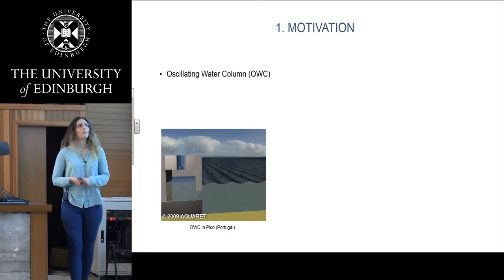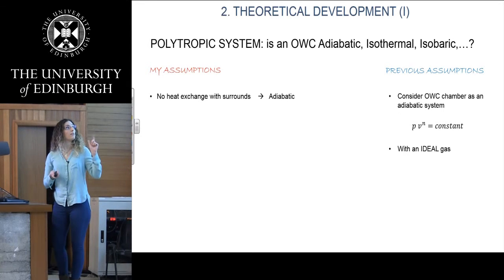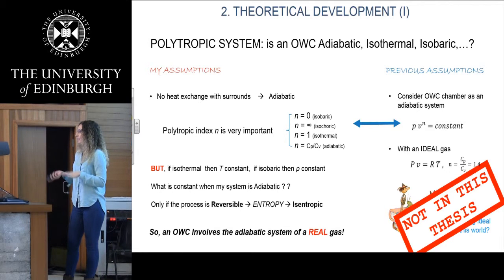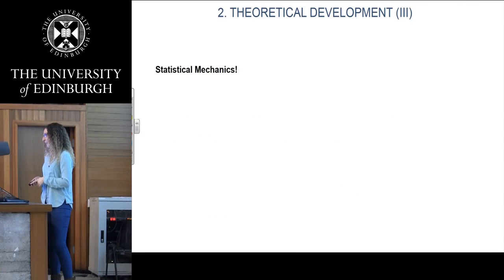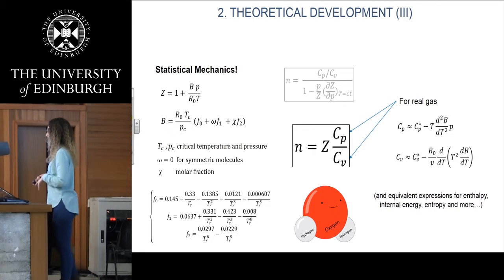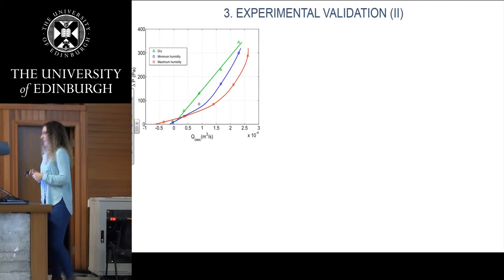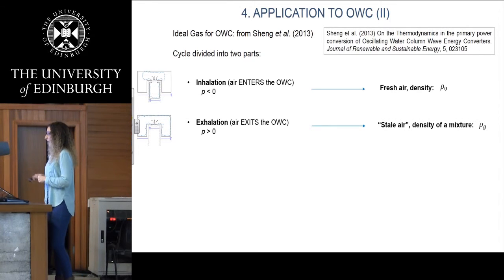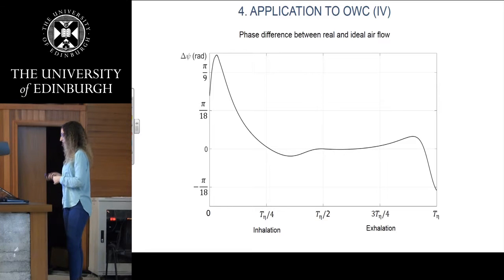Thermodynamic processes involved in Wave Energy Extraction - Encarni Medina Lopez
Institute for Energy Systems Research Conference 2016
Hosted by the IES Conference Team
Tuesday 6th December 2016

Session 1.a: Fluids

Speaker: Encarni Medina-Lopez
Title: Thermodynamic processes involved in Wave Energy Extraction

Abstract:
Wave energy extraction has arisen in the last decades as one of the most promising energy sources for the future. The application of the results of this thesis are mainly focused on Oscillating Water Column (OWC), equipped with Wells turbines. The operation of the OWC model has been developed by various authors that reported the formulation of the oscillation of the water surface in the chamber of an OWC using linear wave theory as well as the air expansion/compression problem inside the air chamber.

The influence of atmospheric conditions such as temperature and moisture on the performance of turbines has been widely considered in different fields from ocean energy, especially in problems related with gas turbines in power plants. However, these analysis can be widened to wave energy devices. Some OWC plants that are currently underway (e.g. Mutriku OWC in Spain, or Pico OWC in Portugal) have been reported about the differences between expected and measured power output, and performance rates. Even if predictions provide with estimated total performances (wave-pneumatic-electric) ranging from roughly 40% to 70%, actual observations are under 10% in reported cases. The effect of moisture in the air chamber of the OWC entails variations on the atmospheric conditions near the Wells turbine, modifying its performance and efficiency.

In the initial work of this thesis, the influence of humid air in the performance of the turbine was studied. The application of a real gas model and the consequent experimental study confirmed the deviations of the turbine performance from the expected values depending on flow rate, moisture and temperature, showing a difference between the available power to the turbine when considering humid air conditions. A theoretical model for a real gas applied to wave energy extraction is developed in this thesis, as well as a series of numerical tests to validate it.